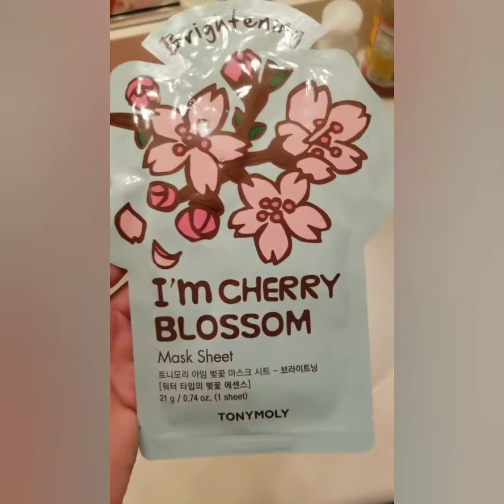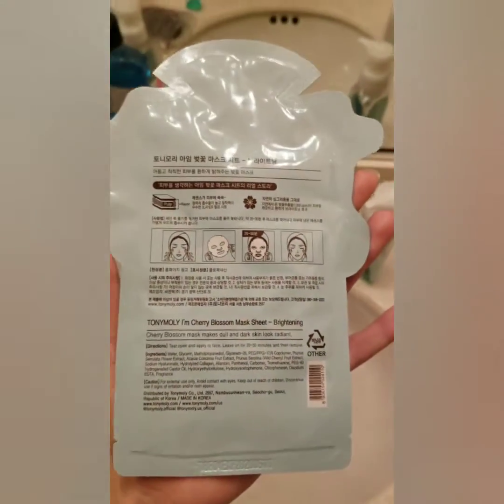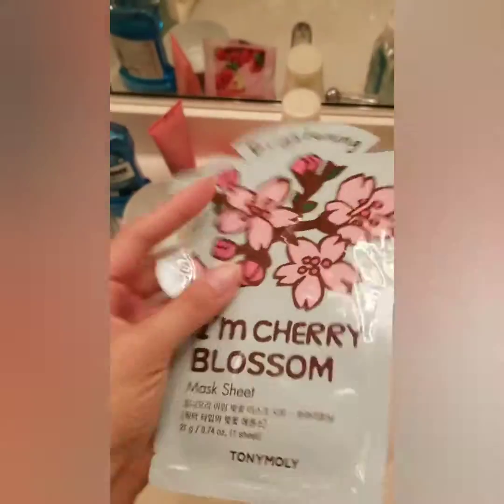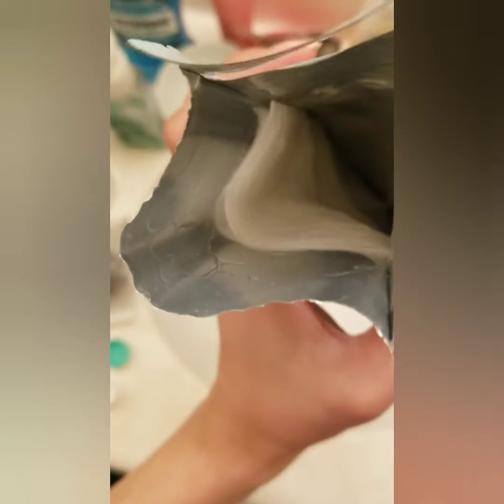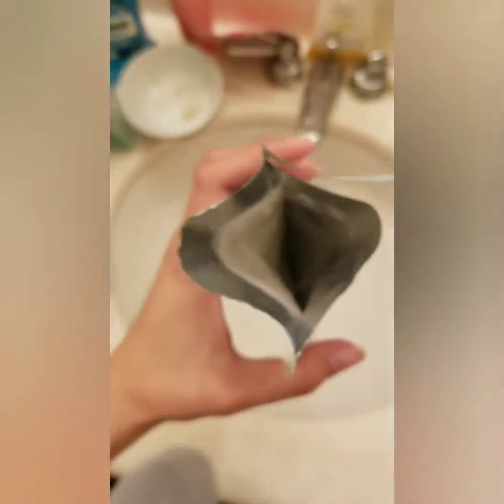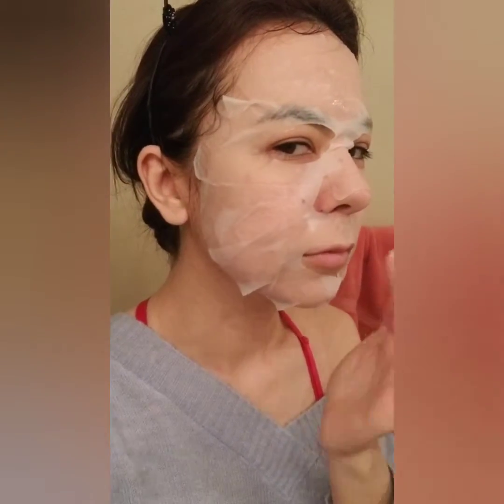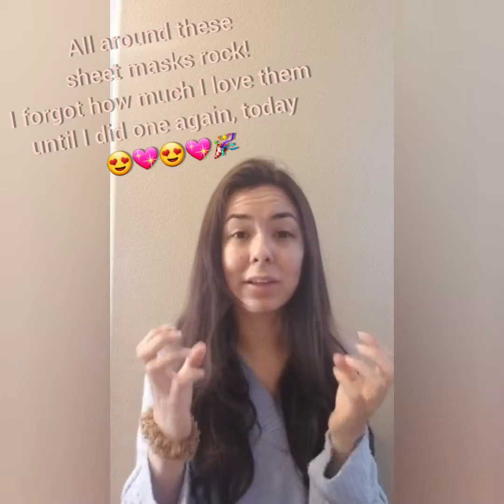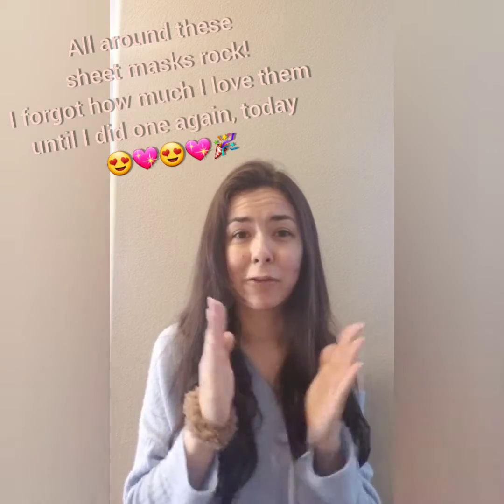Cherry Blossom Sheet Mask Review (TonyMoly)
Cherry Blosson *swoon* sheet mask by TonyMoly!

Pros:
- 20-30 minute hydrating mask
- No residue after :D
- Smooth and soft skin
- Extra serum in the bag

Cons:
- None that I can think of, I believe they're $3.99 each. Affordable but not the cheapest mask you can buy, but more than worth it.

Stay Hydrated and stay classy :D